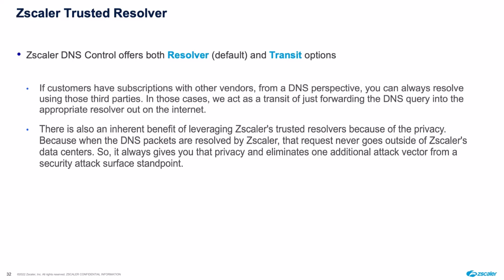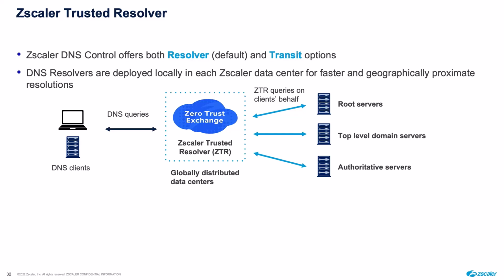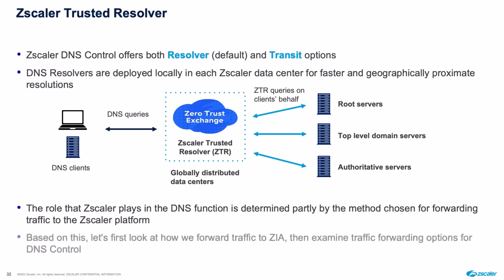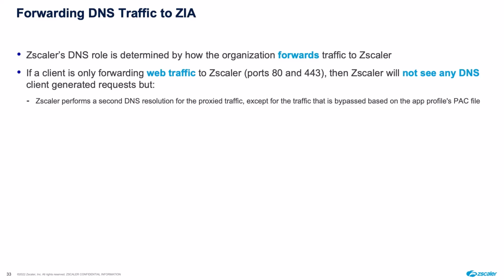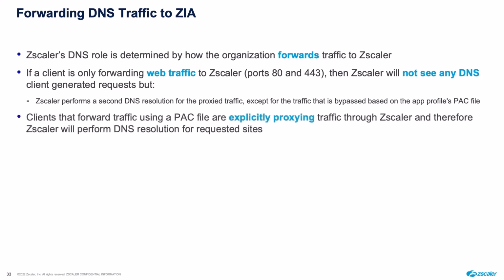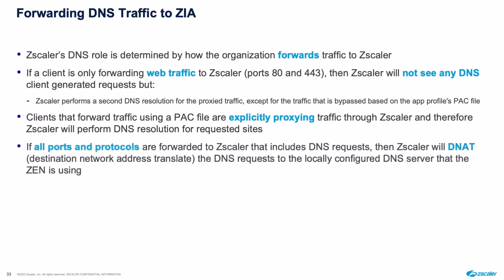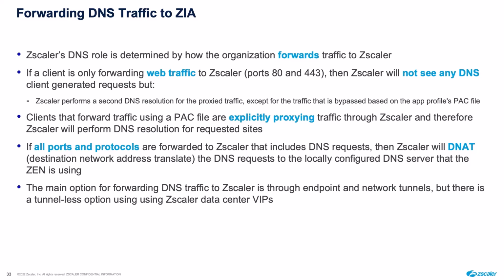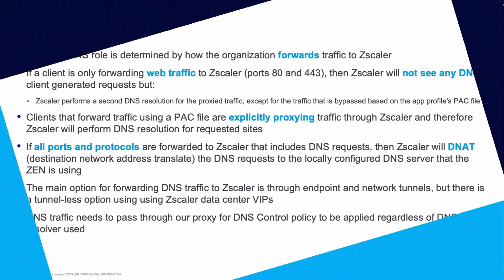DNS Control Resolvers N Traffic Forwarding